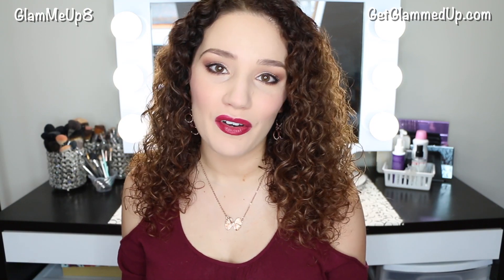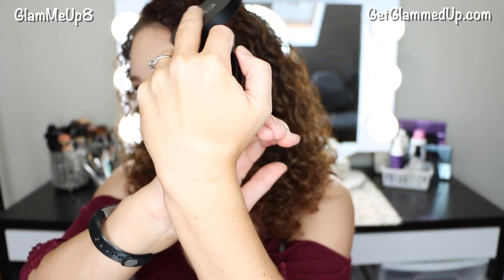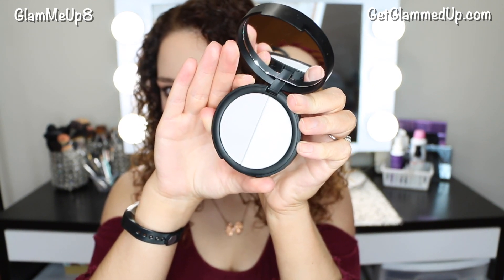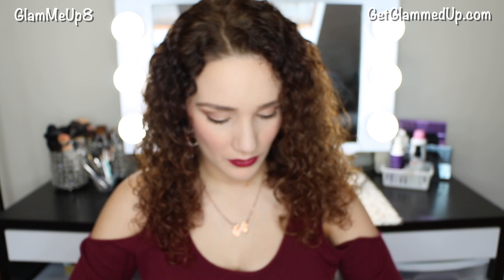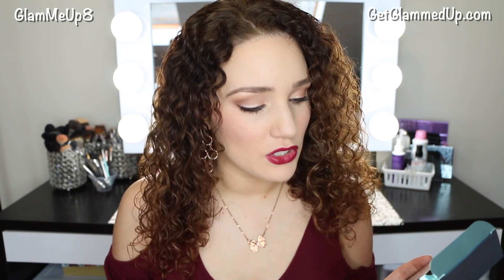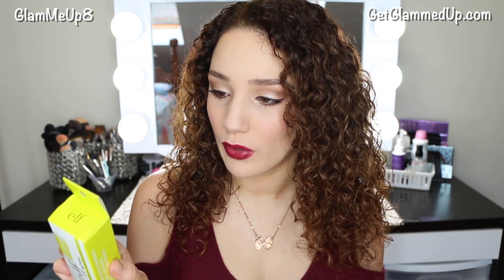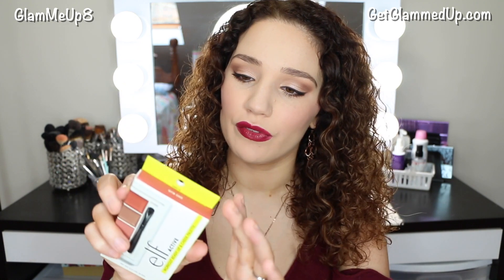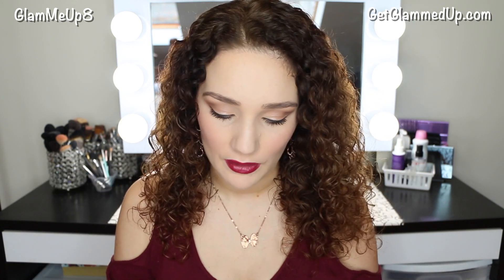New Releases from e.l.f. Cosmetics Haul!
New products available from e.l.f. Cosmetics including highlighters, their Active line, glitter eyeliners and more.

FTC: Special thanks to e.l.f. for providing the products to review!